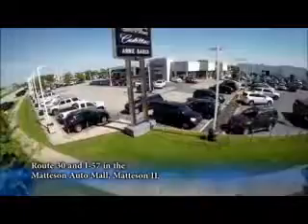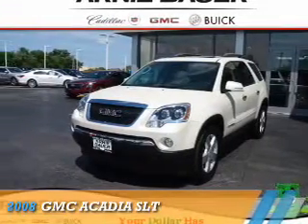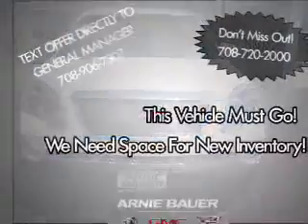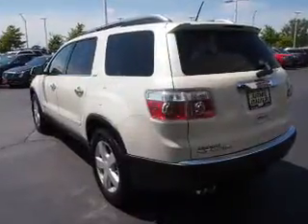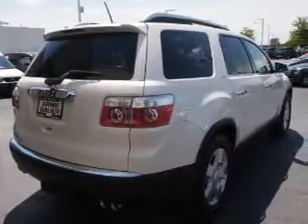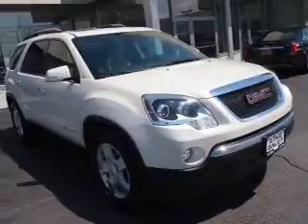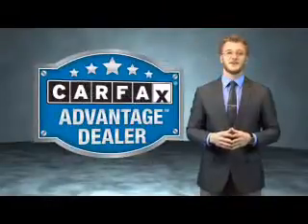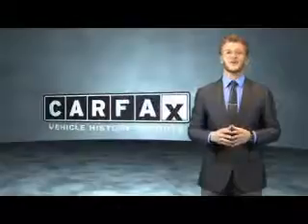2008 GMC Acadia G60090A - Matteson IL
Year: 2008
Make: GMC
Model: Acadia
Trim: SLT
Engine: 3.6 liter 6 Cylindercylinder FWD
Transmission: Automatic
Color: White
Mileage: 107135
Address:
5525 Miller Circle Drive
Matteson, IL 60443
VIN:1GKER33788J168307